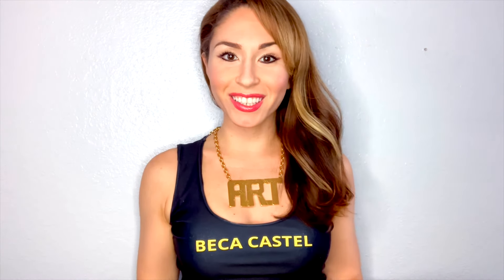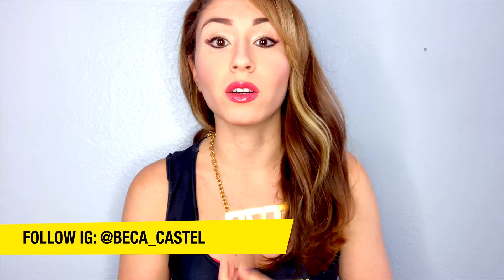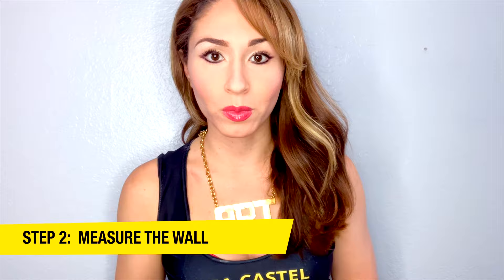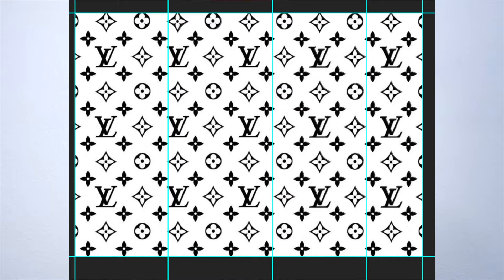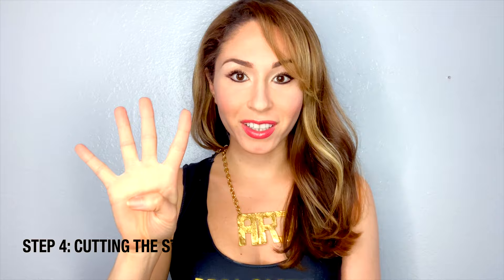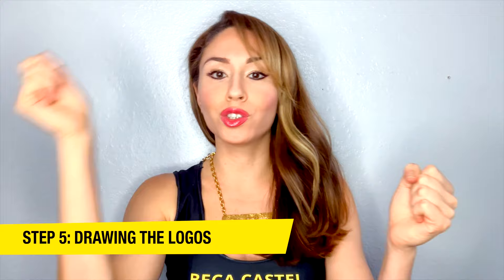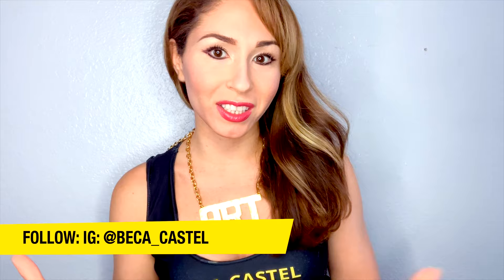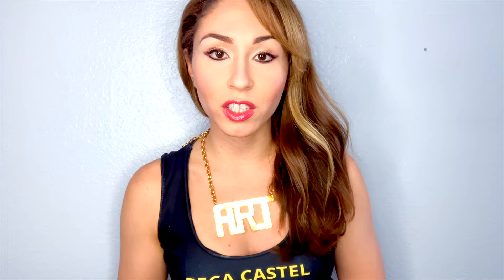DIY LOUIS VUITTON WALL Mural Decor idea *SUPER TRENDING* (All hand painted)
I created this Louis Vuitton Wall Mural for a client’s room. I got SO MUCH positive feedback on the room transformation that I decided to create a DIY video! Super unique room decor idea that your friends will love and envy you for. MATERIALS USED DOWN BELOW!

HOW to MAKE STENCILS for MURALS: Easy Tutorial for Beginners

[ FOLLOW ME ]
Twitter * @BecaCastel
Facebook * Beca’s custom Mural/Art Services

This Louis Vuitton Mural is excellent for Instagram backdrops as well!